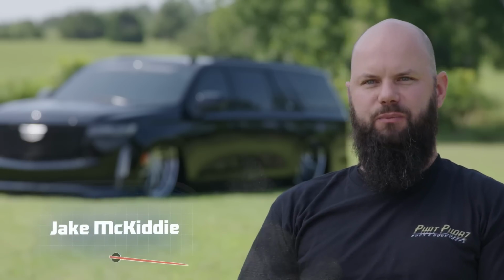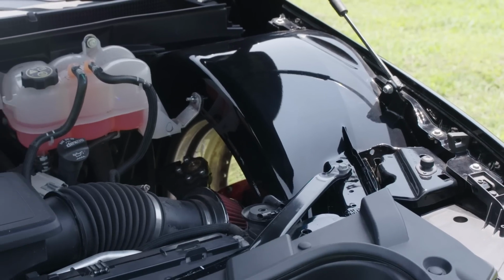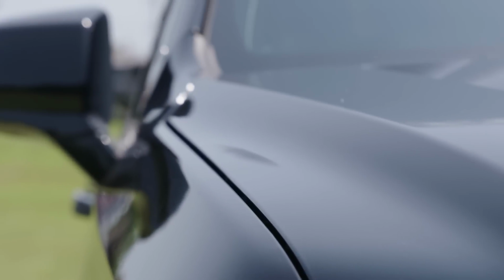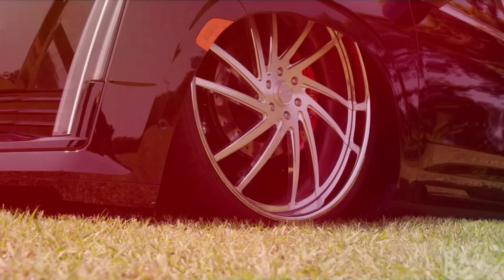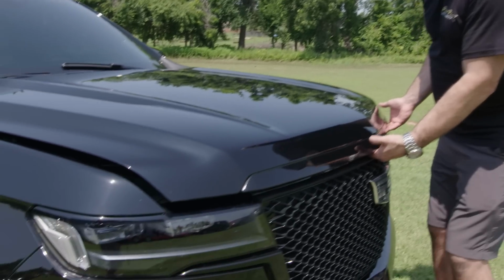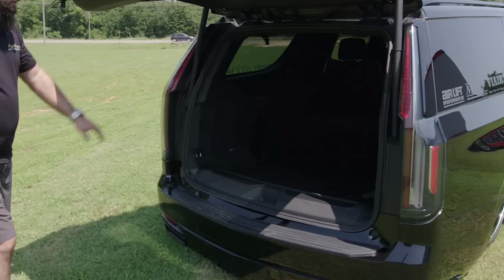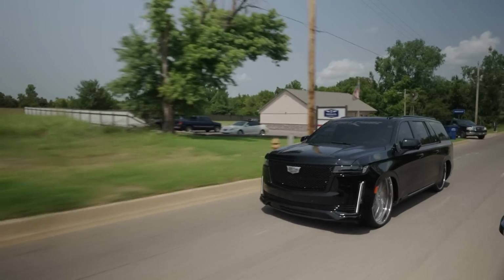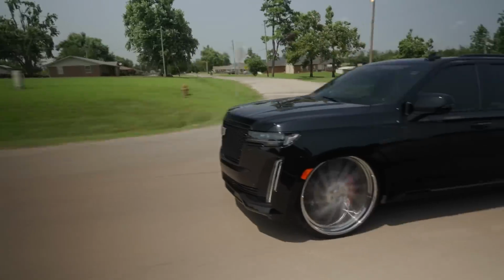$100K Escalade Becomes One-Of-A-Kind Slammer | RIDICULOUS RIDES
A CUSTOMISED Cadillac Escalade has been turned into a one-of-a-kind super slammer. Starting life as a $108,000 (USD) 2021 stock car, Jake McKiddie wasted no time turning it into the ultimate 'slammed' ride. Jake told Ridiculous Rides: “We did this in eight or nine weeks. It was a lot of cutting to get it down that low.” It’s a ride which causes a lot of head turns, according to Jake, who added: “Most people haven’t even seen a brand new Escalade, much less when they see this one, and it’s laid out on the ground with 30-inch wheels on it, it just blows your mind!”

Videographer: Mikon Haaksman
Editor: Tani Mcdowell